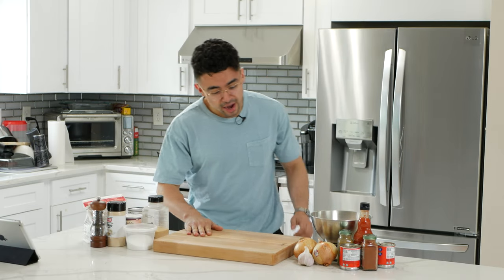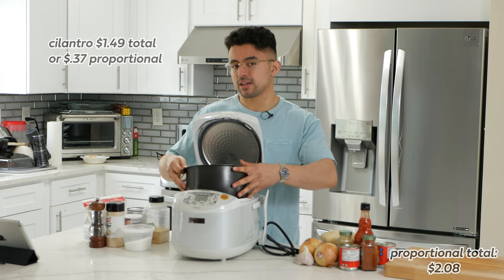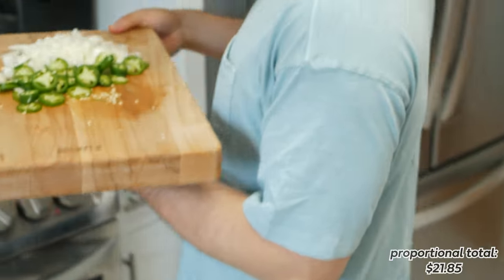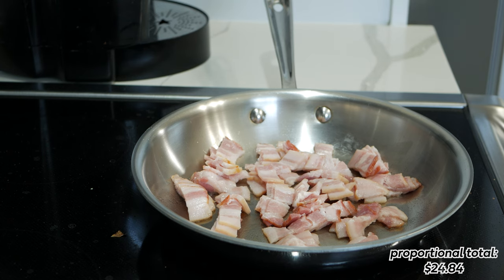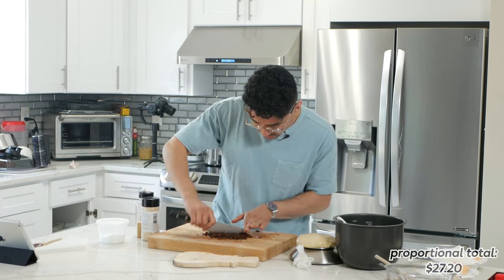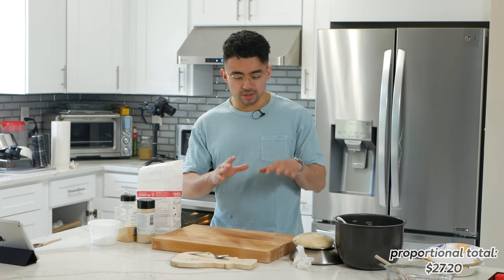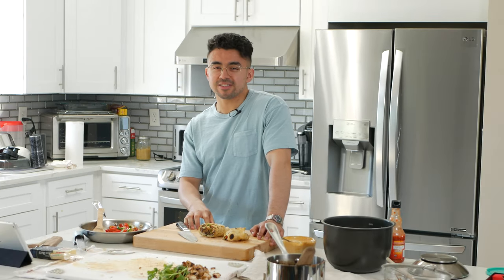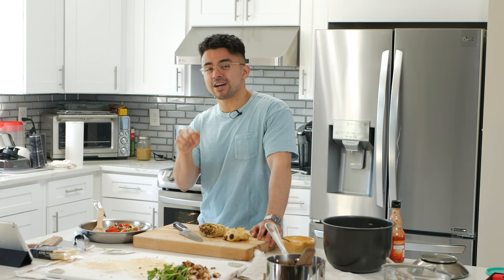Recreating the "$2" Burrito by Joshua Weissman | 𝘙𝘦𝘤𝘪𝘱𝘦 𝘉𝘶𝘴𝘵𝘦𝘳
Ever wondered how much you'd actually spend to make a "But Cheaper" recipe by @JoshuaWeissman? Well, look no further! I find out just how much time and money is required to make one of these ultra "cheap" recipes.

I followed his recipe exactly how he presented it. (Proportional) Total spent was $28.75 with most everything bought at the grocery chain Stop&Shop/Giant. Nothing organic or unique —all prices listed were taken from the cheapest store brand variety in the minimum quantities. His website specifically lists this as being 4-6 servings, which accounts for the variance seen here. Photos of the prices at the time of purchasing are available if enough of you want to see it!